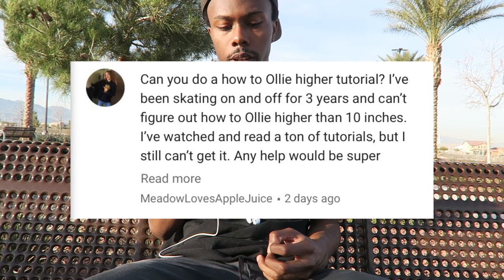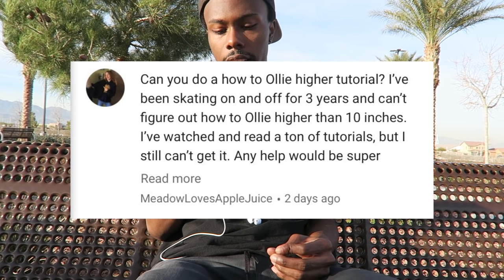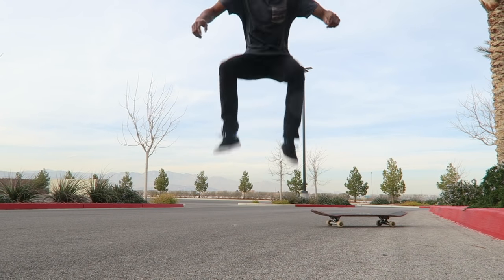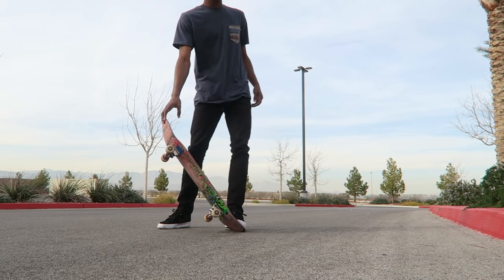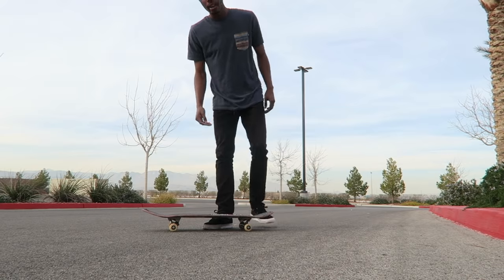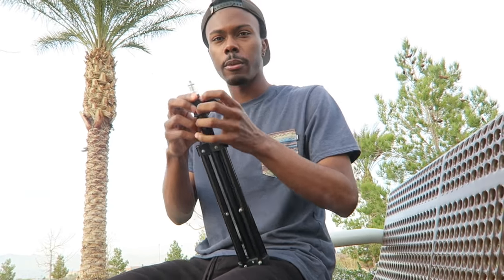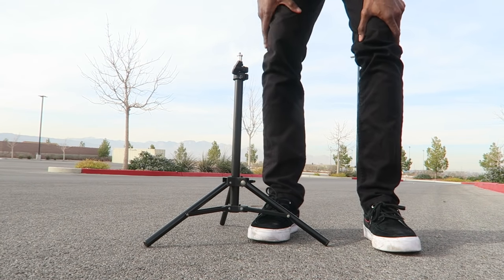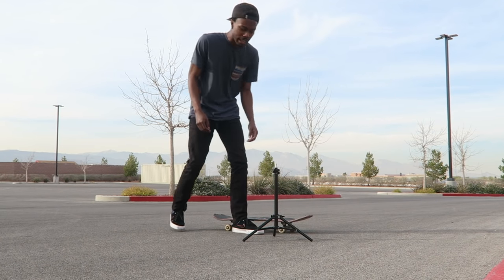HOW TO OLLIE A LOT HIGHER!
hopefully this video helps any of you out that wan to learn how to ollie higher or if you just want to learn how to ollie! if you liked the video please leave a like and subscribe if you are new to the channel for daily videos!

OUTRO SONG (MILEY CYRUS - FU)